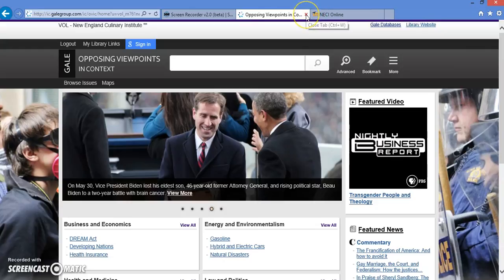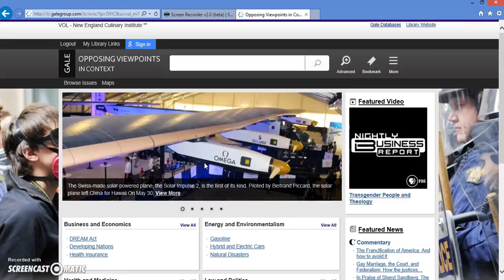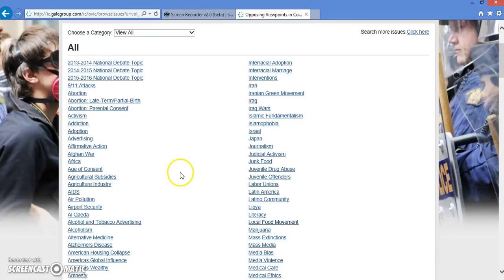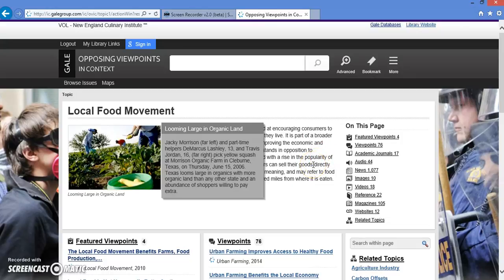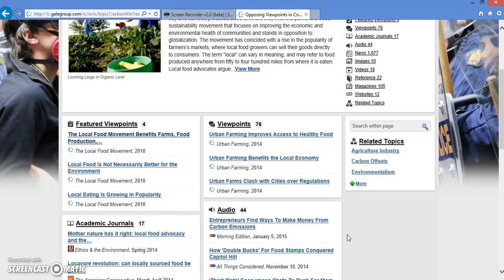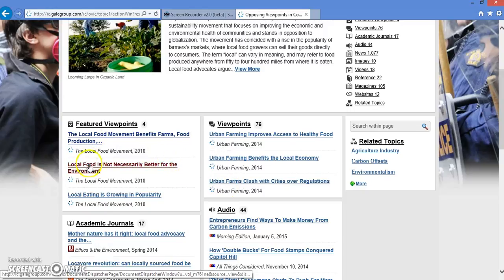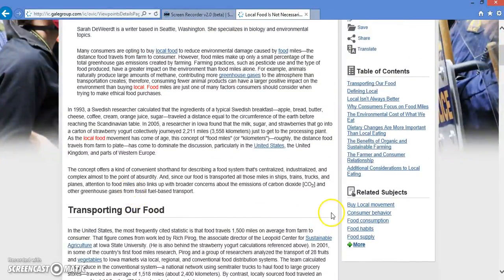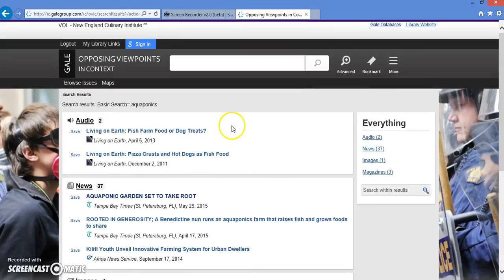How To Use Opposing Viewpoints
Opposing Viewpoints In Context is a database that focuses on social issues. This video will show you how to use it.